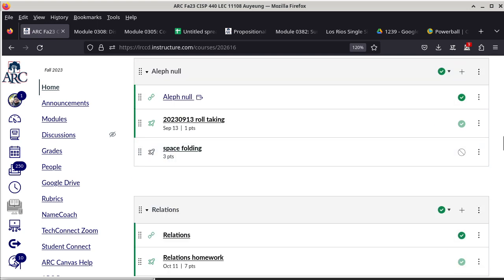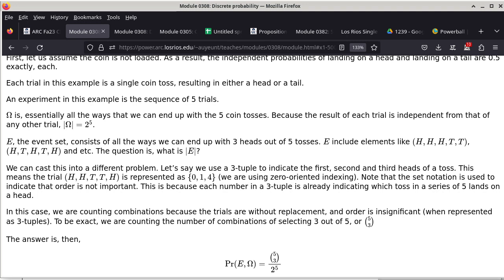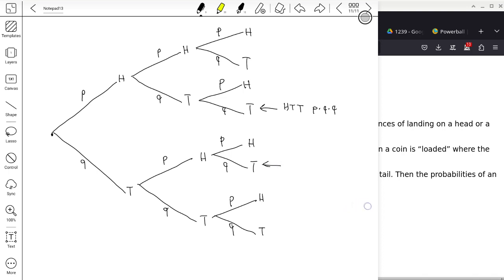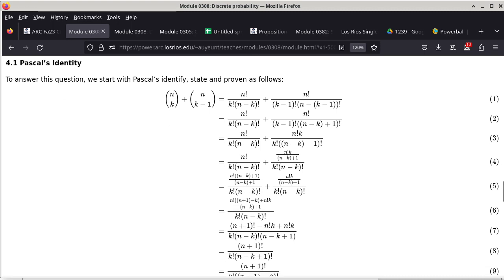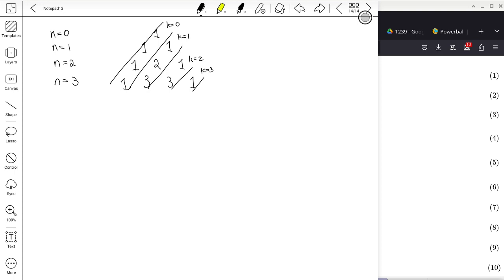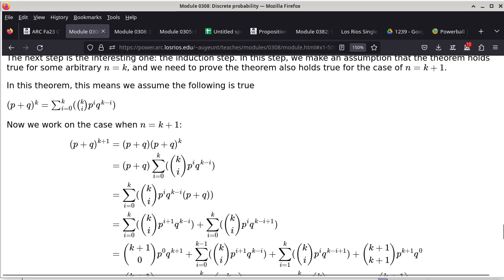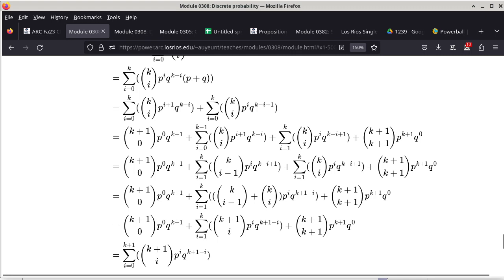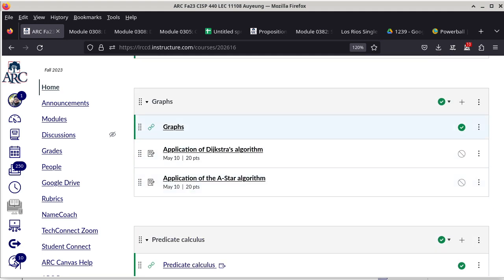20231018 CISP 440 finishing up discrete probability, Pascal's identity, Binomial theorem